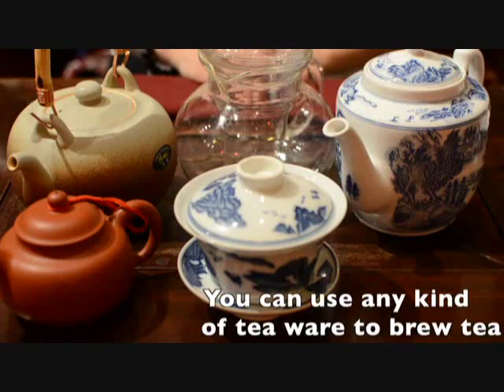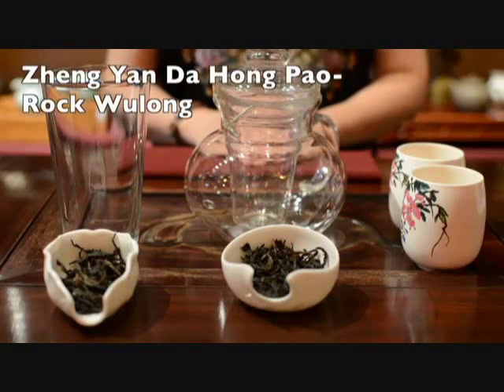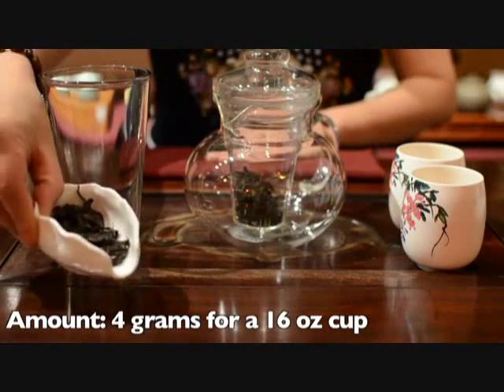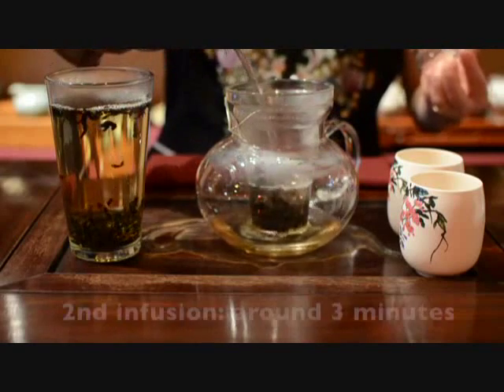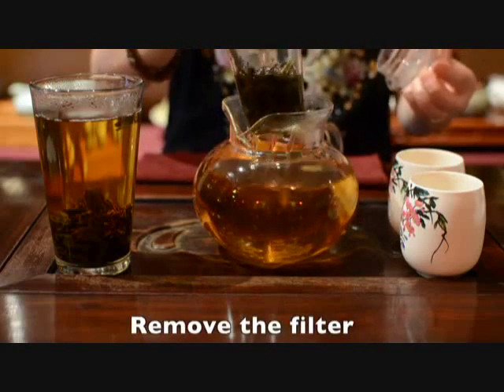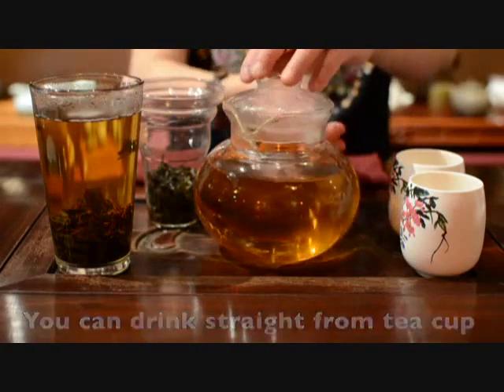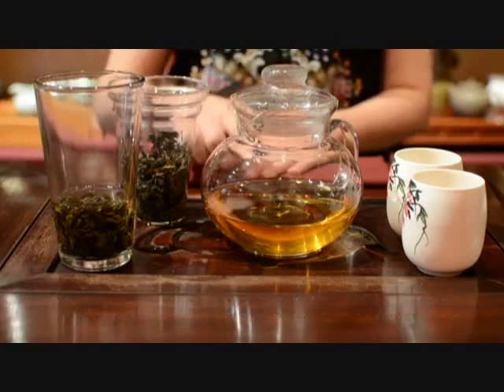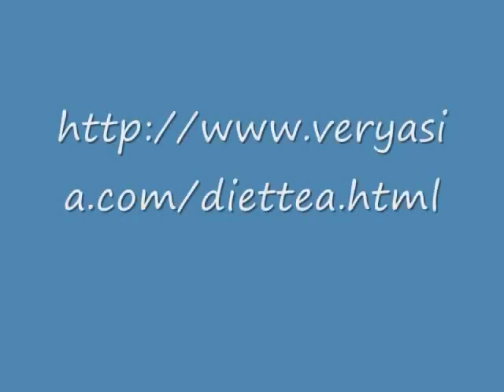ballerina tea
3 ballerina tea, china slim tea, Wholesale 3 ballerina. 3 ballerina tea is one of the most popular slimming tea.